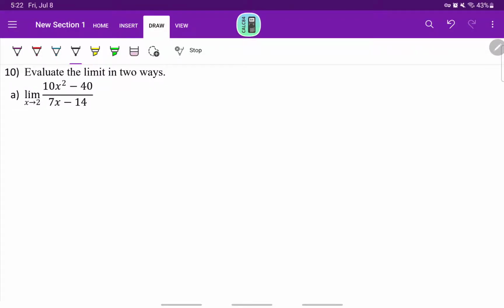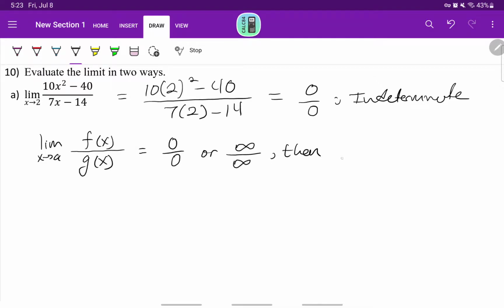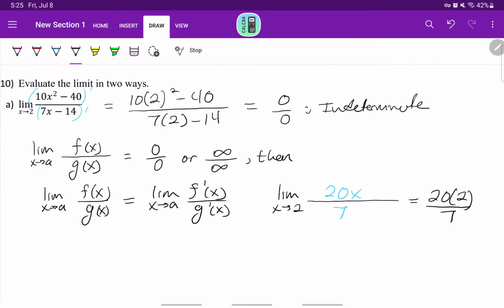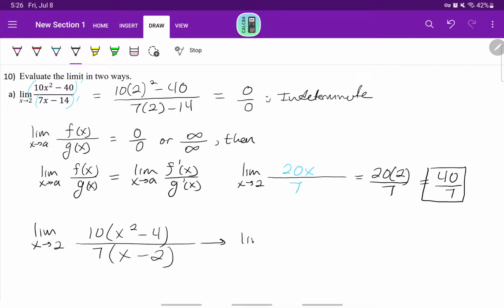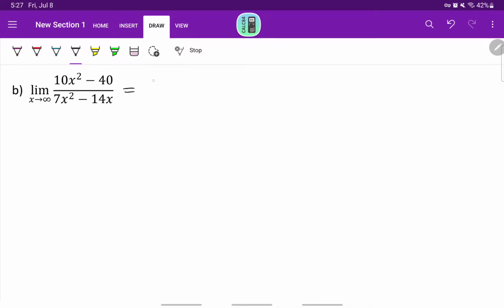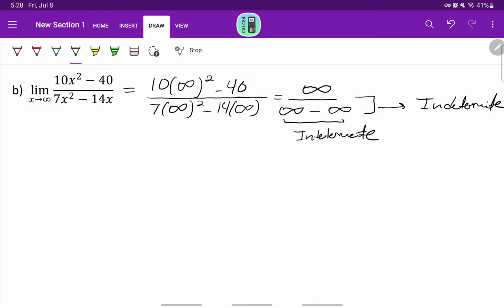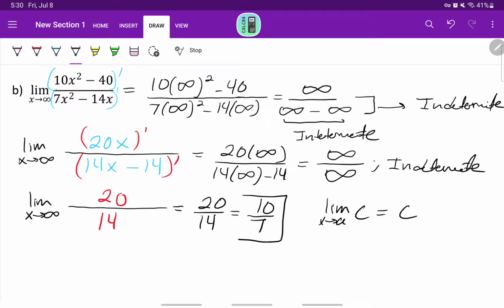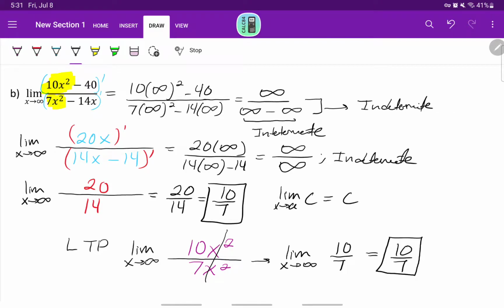MAT 151 Final Exam Review Question 10